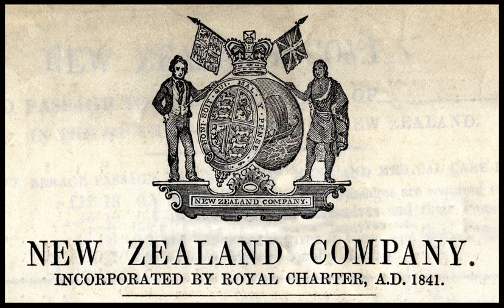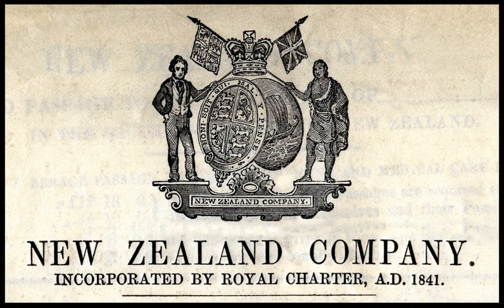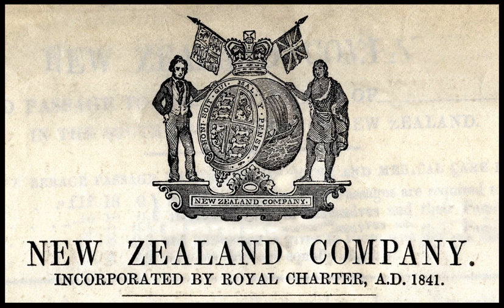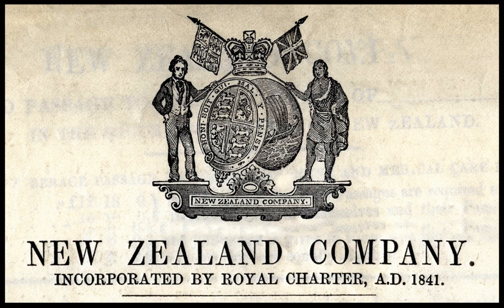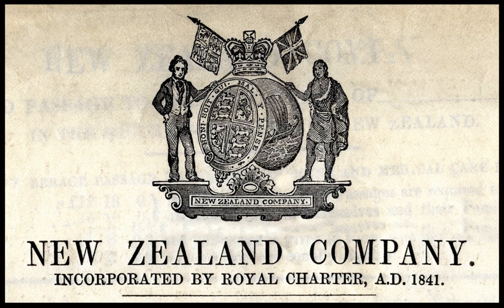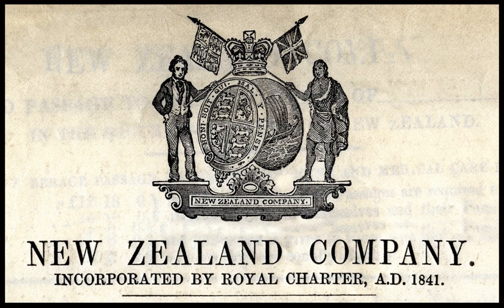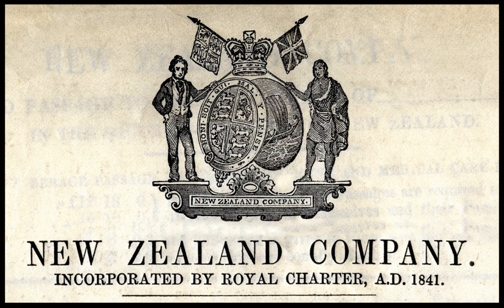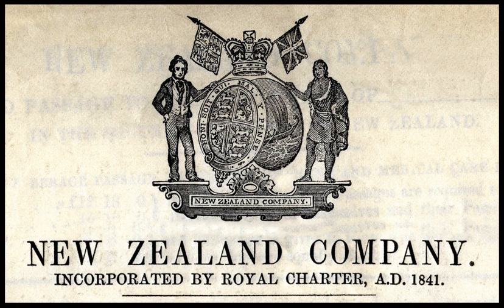New Zealand Company ships | Wikipedia audio article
00:01:05 1 iAdelaide/i
00:02:21 2 iAmelia Thompson/i
00:04:26 3 iArab/i
00:05:28 4 iArrow/i
00:06:45 5 iAurora/i
00:07:32 6 iBalley/i
00:08:31 7 iBella Marina/i
00:11:38 8 iBengal Merchant/i
00:12:16 9 iBirman/i
00:13:35 10 iBlenheim/i
00:14:10 11 iBolton/i
00:15:01 12 iBombay/i
00:16:22 13 iBrougham/i
00:18:48 14 iClifford/i
00:19:35 15 iClifton/i
00:20:45 16 iCoromandel/i
00:21:03 17 iCuba/i
00:21:56 18 iDuke of Roxburgh/i
00:22:38 19 iEssex/i
00:23:27 20 iFifeshire/i
00:24:13 21 iGeorge Fyfe/i
00:25:09 22 iGertrude/i
00:26:51 23 iGlenbervie/i
00:28:12 24 iGuide/i
00:28:44 25 iIndus/i
00:29:21 26 iKatherine Stewart Forbes/i
00:29:46 27 iLady Nugent/i
00:30:46 28 iLambton/i
00:32:15 29 iLloyds/i
00:34:39 30 iLondon/i
00:35:26 31 iLord Auckland/i
00:37:15 32 iLord William Bentinck/i
00:37:42 33 iMartha Ridgway/i
00:38:11 34 iMary Anne/i
00:39:34 35 iNew Zealand/i
00:40:03 36 iOlympus/i
00:41:05 37 iOriental/i
00:42:54 38 iPhoebe/i
00:44:01 39 iPlatina/i
00:47:22 40 iPrince of Wales/i
00:47:44 41 iPrince Rupert/i
00:49:21 42 iRegina/i
00:50:19 43 iRosanna/i
00:52:06 44 iSaint Pauli/i
00:53:15 45 iSir Charles Forbes/i
00:53:39 46 iSlains Castle/i
00:54:35 47 iThomas Harrison/i
00:54:59 48 iThomas Sparks/i
00:55:35 49 iTimandra/i
00:56:05 50 iTory/i
00:57:36 51 iTyne/i
00:59:18 52 iWhitby/i
01:00:00 53 iWill Watch/i
01:02:02 54 iWilliam Bryan/i

- Socrates

SUMMARY
The New Zealand Company was a 19th-century English company that played a key role in the colonisation of New Zealand. The company was formed to carry out the principles of systematic colonisation devised by Edward Gibbon Wakefield, who envisaged the creation of a new-model English society in the southern hemisphere. Under Wakefield's model, the colony would attract capitalists who would then have a ready supply of labour—migrant labourers who could not initially afford to be property owners, but who would have the expectation of one day buying land with their savings.
The New Zealand Company established settlements at Wellington, Nelson, Wanganui and Dunedin and also became involved in the settling of New Plymouth and Christchurch. It reached the peak of efficiency about 1841, encountered financial problems from 1843 from which it never recovered, and wound up in 1858.
This list details the various ships used by the Company in establishing its settlements in New Zealand at Wellington, Nelson, and New Plymouth up to 1843.